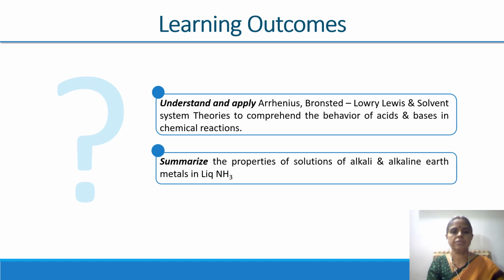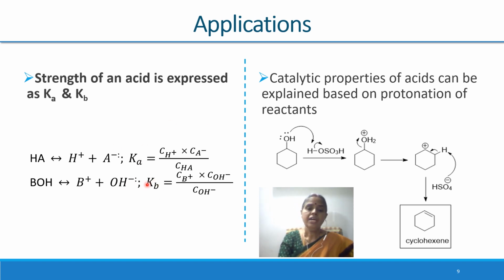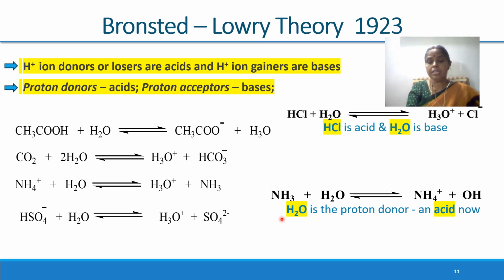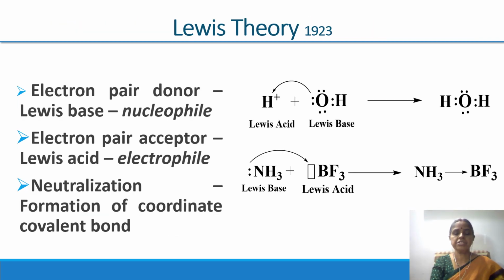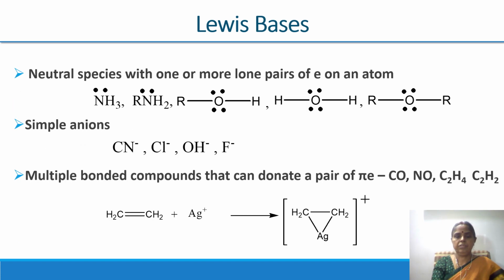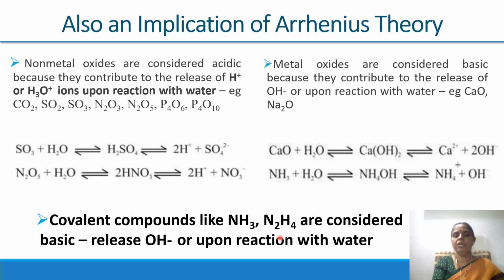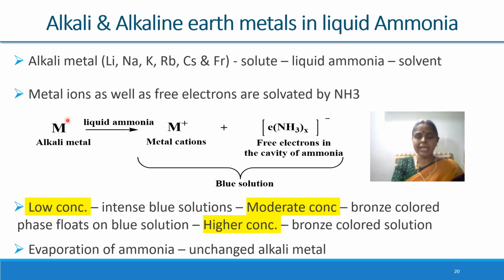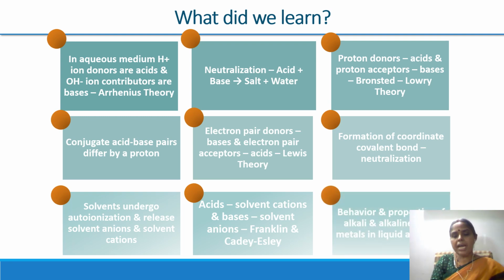5 1 Theories of Acids & Bases